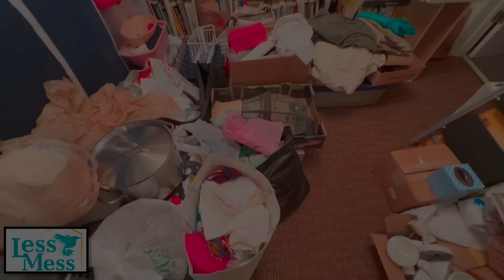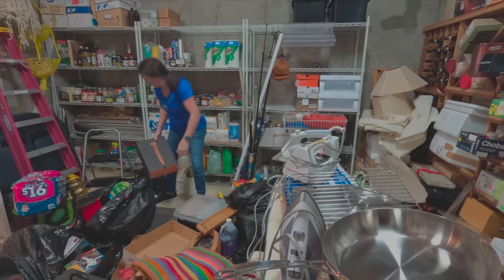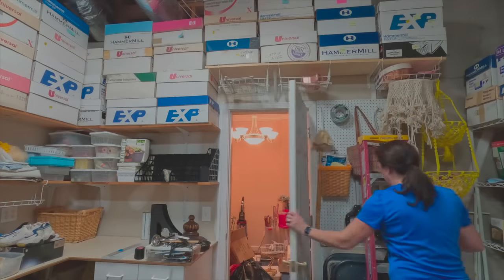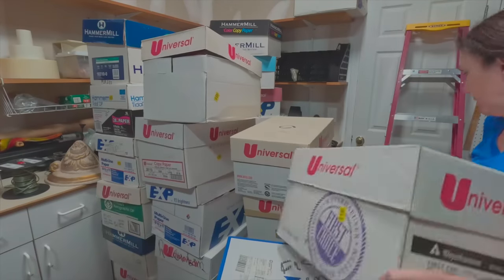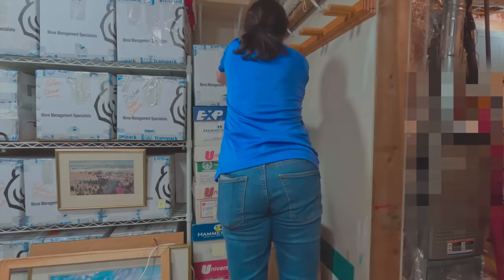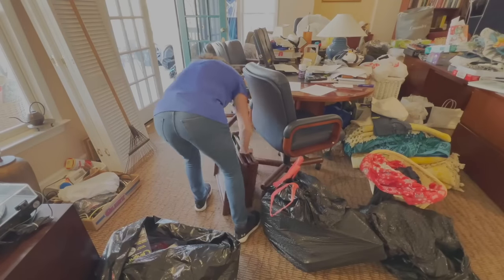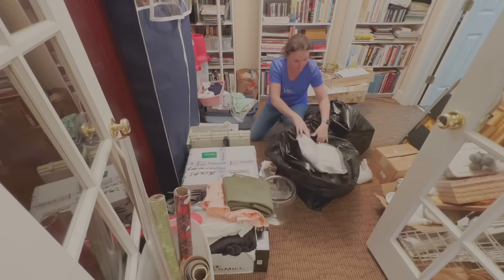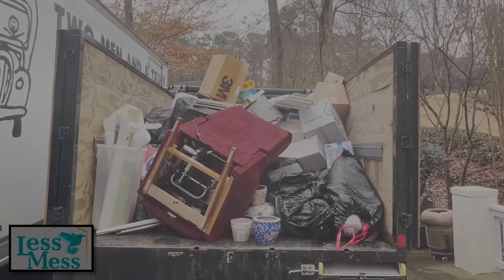Transforming Chaos to Serenity: The Ultimate Basement Makeover Journey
Prettycare Facebook Group to see all of their deals and new products!

In this particular episode, I am excited to share the journey of the past 5 days with you, and this is my final day in the basement.   I had the honor of assisting an 85-year-old couple in organizing their home.

Watch as I test my cleaning and organizing skills and showcase their space's incredible transformation. Join me in this heartwarming and inspiring journey toward a clutter-free home.
Dive into the heartwarming finale of a decluttering saga where Renee, a decluttering guru, races against time to transform an elderly couple's cluttered basement into a haven of order and tranquility. Witness the emotional rollercoaster, the unexpected finds, and the sheer satisfaction of turning a space overwhelmed by the past into a neatly organized present. This episode is not just about organization; it's about the legacy of possessions and the art of letting go. Join us for this extreme basement organization that’s bound to leave you inspired!

If you're looking to declutter your basement and have some fun in the process, then you need to watch Part 4 of our series, The most satisfying basement declutter you'll ever watch!